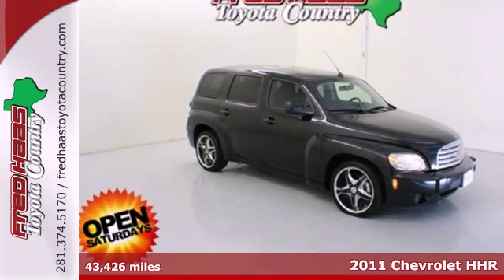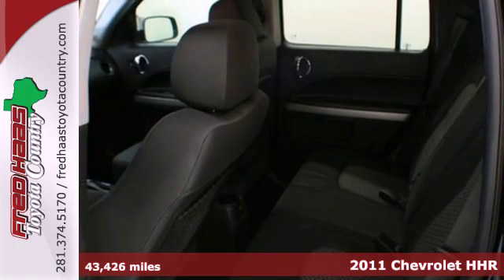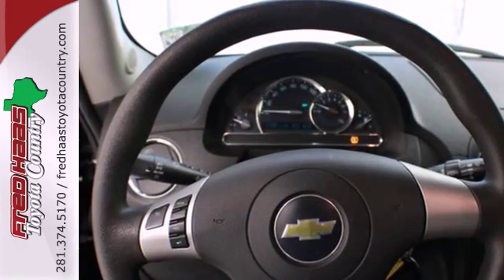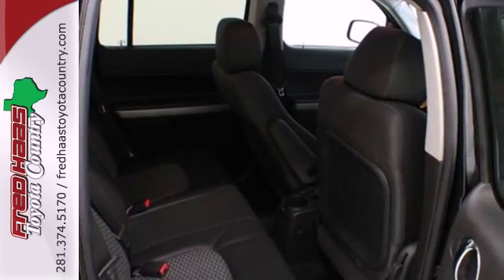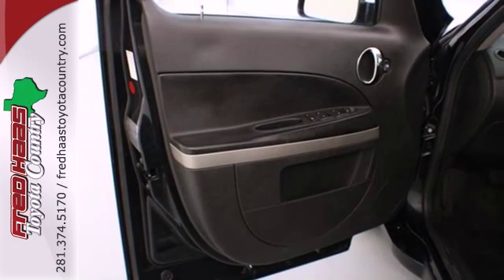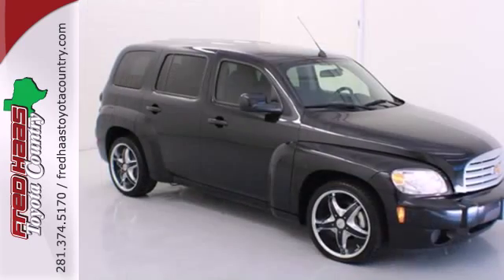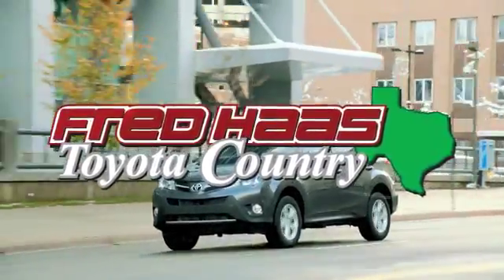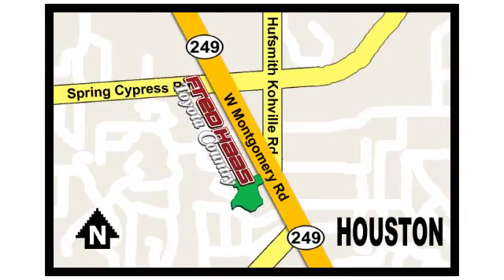2011 Chevrolet HHR Houston Spring, TX BS594963T - SOLD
Year: 2011
Make: Chevrolet
Model: HHR
Trim: LT
Engine: ECOTEC 2.2L I4 SPI DOHC
Mileage: 43426
Stock #: BS594963T
***Local Trade In*** and Clean CarFax History. Economy smart! A real joy ride. Creampuff! This stunning 2011 Chevrolet HHR is not going to disappoint. There you have it, short and sweet! It scored the top rating in the IIHS frontal offset test. Fight back at the gas crunch. Turn your nose up at the oil companies everytime you drive by the gas pumps! What are you waiting for? Call or come by today! ***For a no-hassle experience contact the Fred Haas Toyota Country Internet Team to honor this special internet price *** Our commitment to customer service is second to none. We are dedicated to giving our customers the best internet buying experience possible. Our primary concern is the satisfaction of our customers. Need to trade up? We also offer one of the most comprehensive parts and service departments in the automotive industry! We are located on the south bound feeder road of S.H. 249 between Spring-Cypress & Jones Road. Just 10 minutes north of the beltway or 5 minutes north of 1960!

Address:
22435 Tomball Parkway